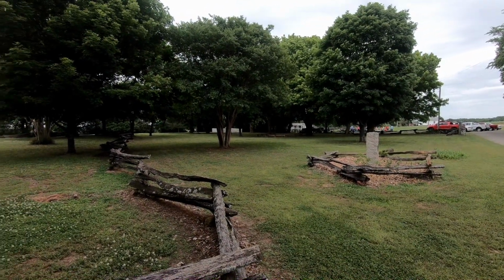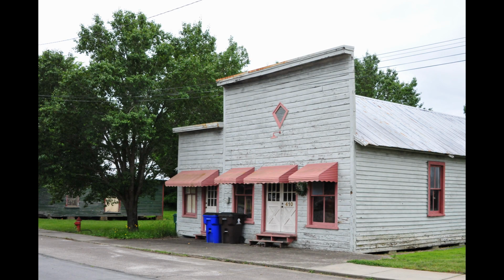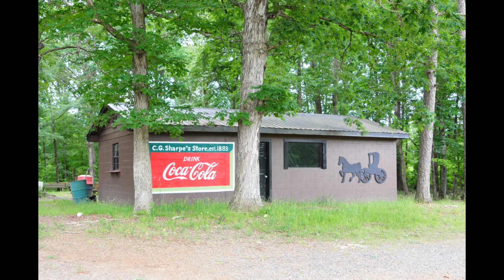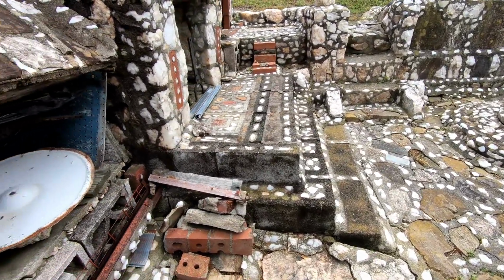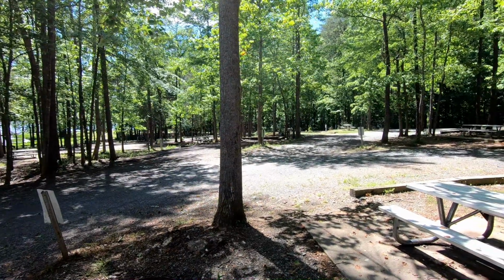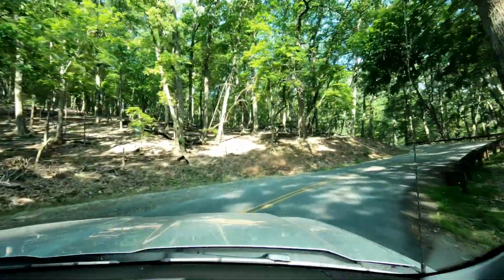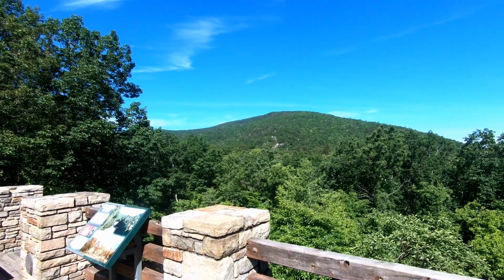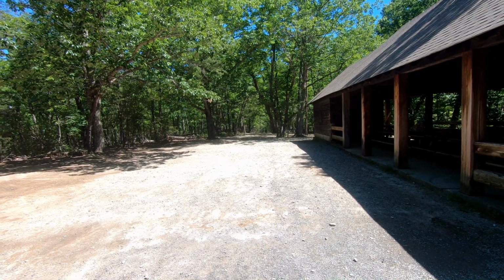RV Living - Exploring NC Piedmont Region, Pilot Mountain, Hanging Rock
Join us as we tour this wonderful United States, starting with North Carolina! North Carolina's Piedmont region includes some wonderful State Parks with great hiking opportunities!

📍 Places we visited in this episode 📍
Alston House (House in the Horseshoe), Goldston NC
Lake Reidsville Park and Campground, Reidsville NC
Shangri-La Stone Village, Prospect Hill, NC
Guilford Courthouse National Military Park, Greensboro NC
Tannenbaum Historic Site, Greensboro NC
Homeplace RV Park, Ararat NC
Pilot Mountain State Park, Pilot Mountain NC
Hanging Rock State Park, Danbury NC

30-Amp Extension Cord
Compact Folding Shovel
12V Air Compressor